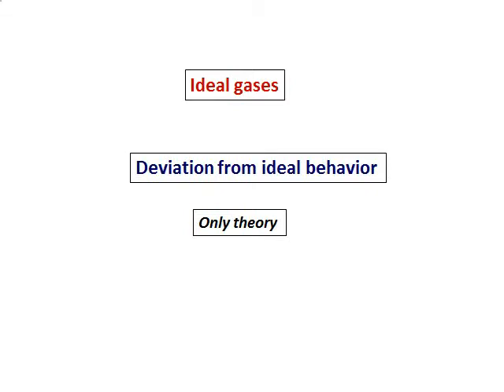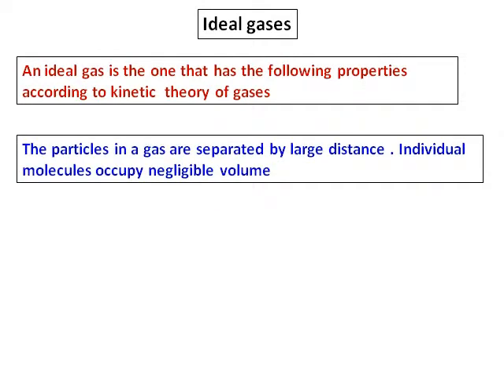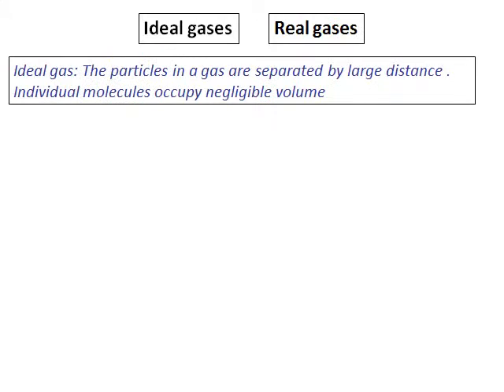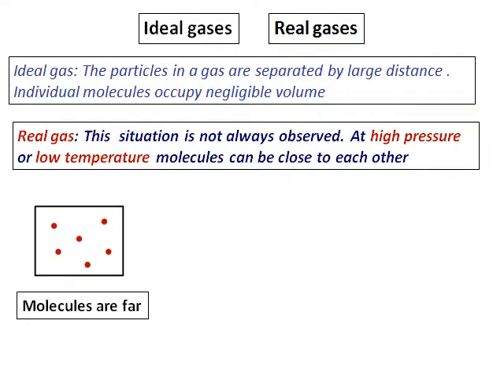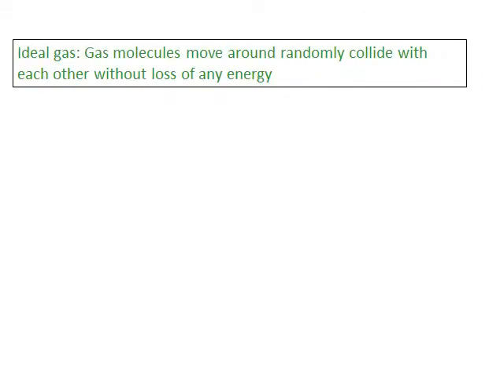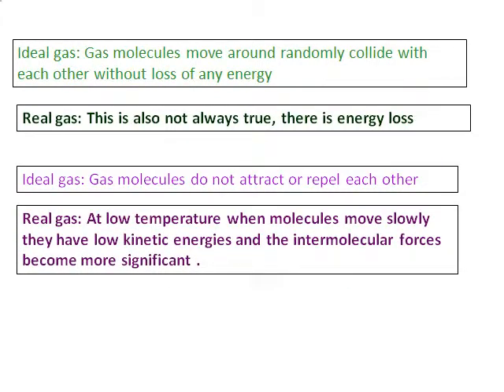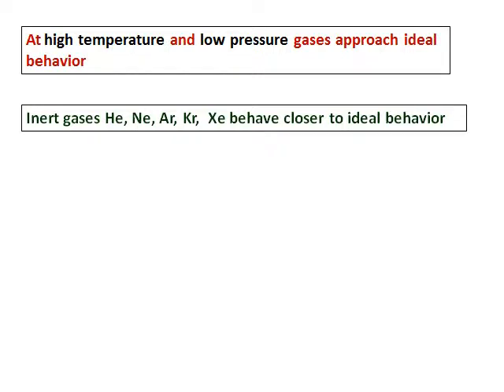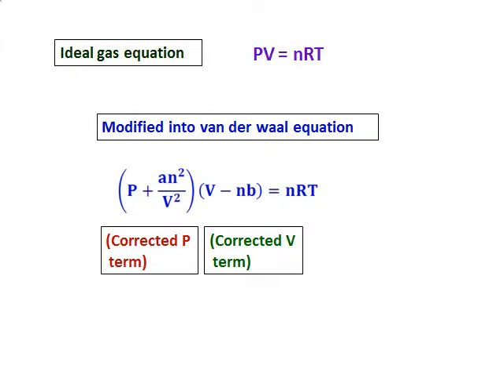6 Ideal Gases and real gases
Discussion on ideal and real gases. Only discussion no problems on vander wall equation